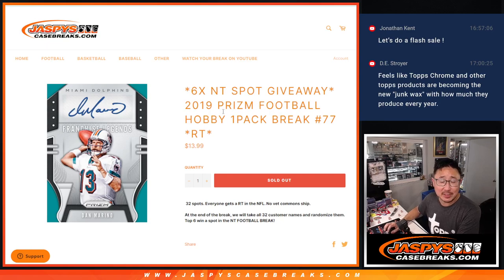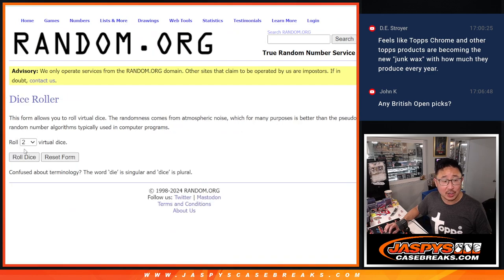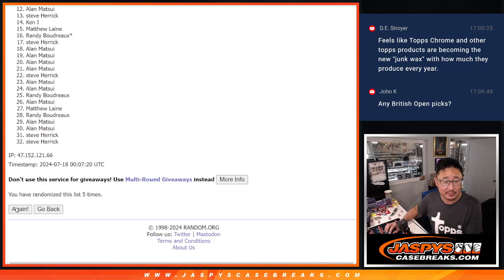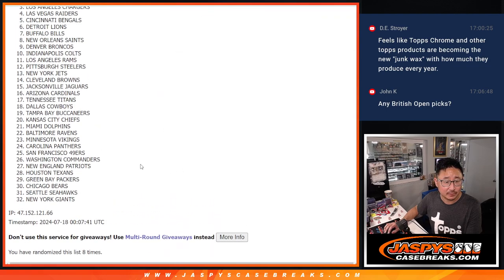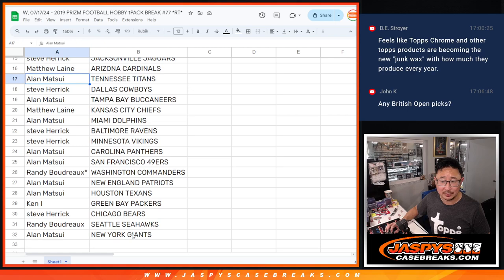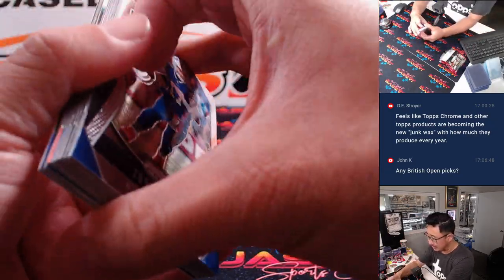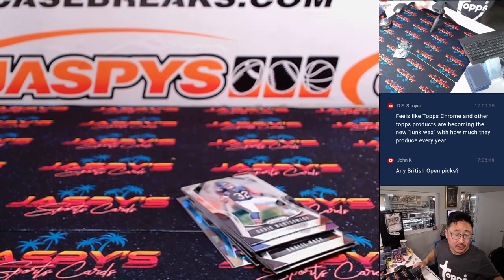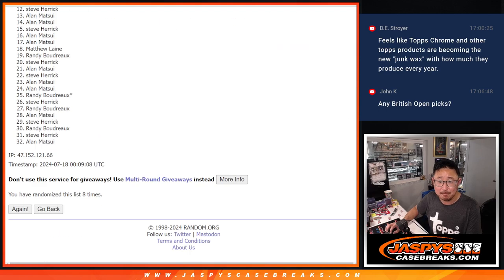W, 07/17/24 - 2019 PRIZM FOOTBALL HOBBY 1PACK BREAK #77 *RT*